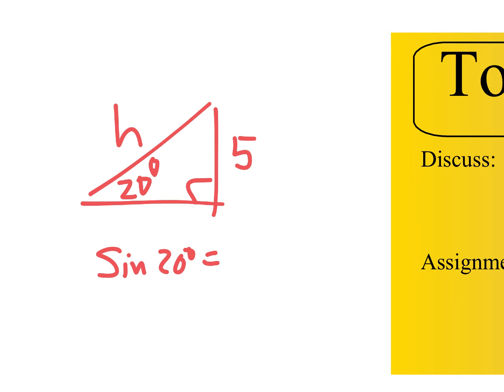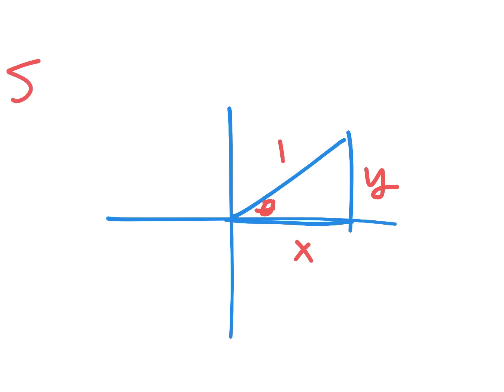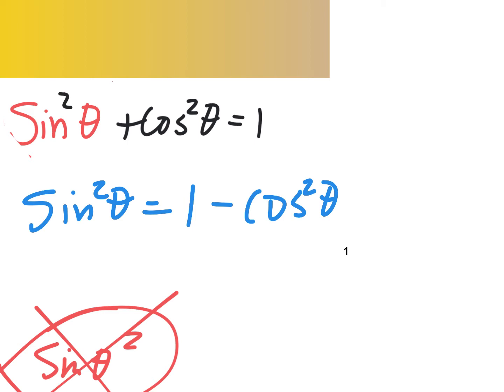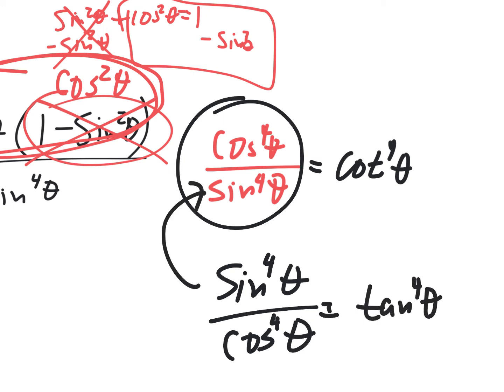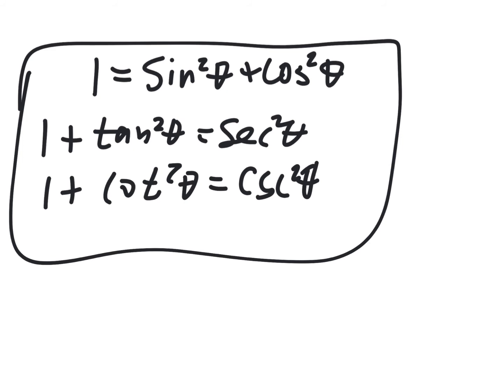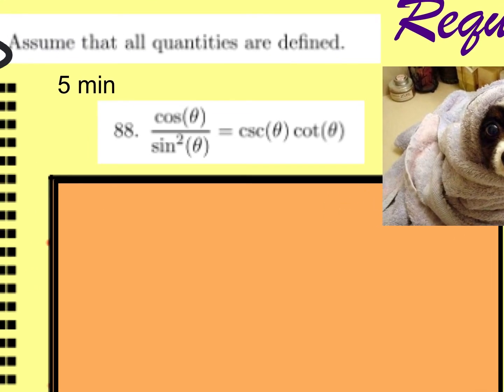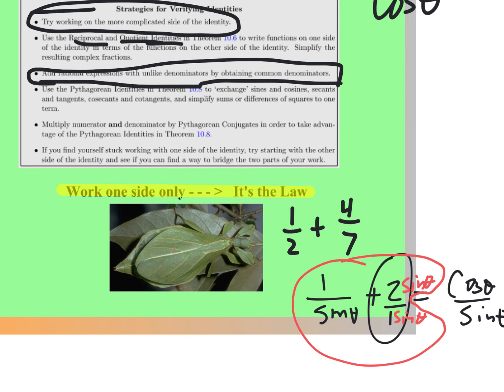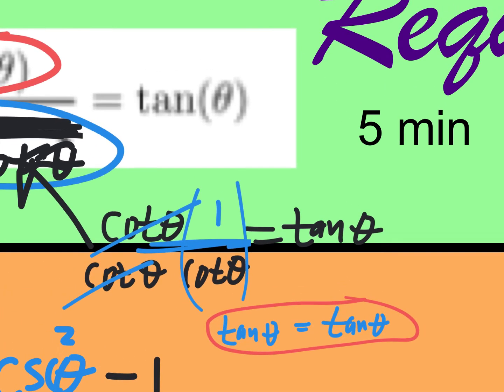13.1_Day_1_Notes trig identities day 1 Feb 22